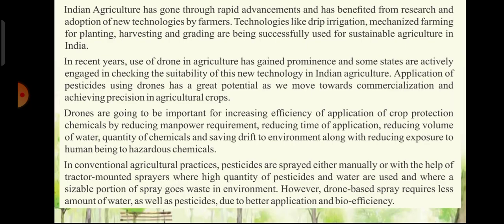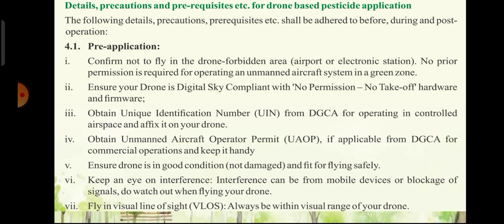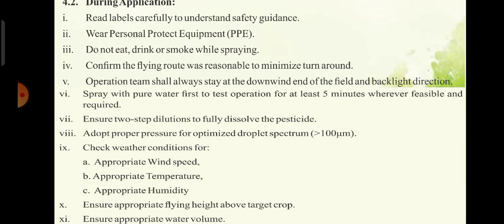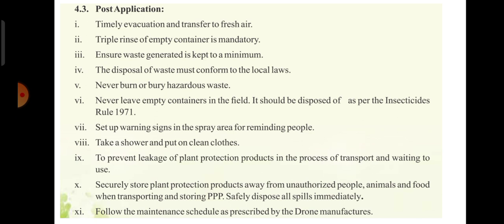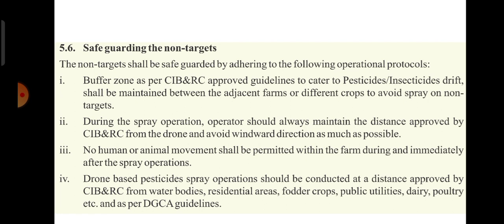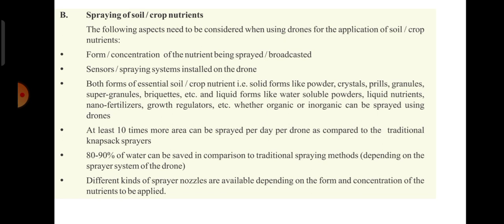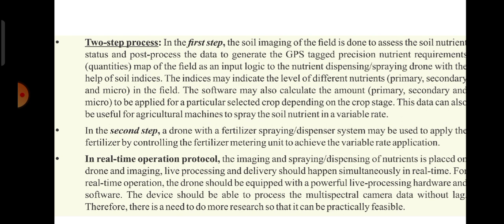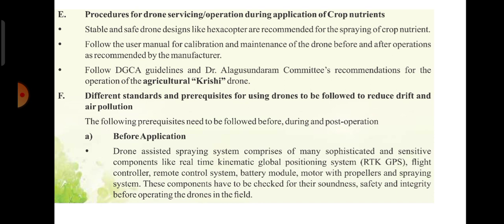Drones in pesticides and nutrient applications in agriculture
Drones in precision agriculture